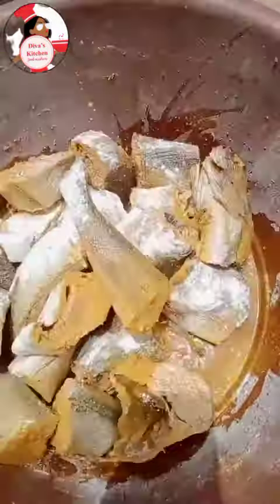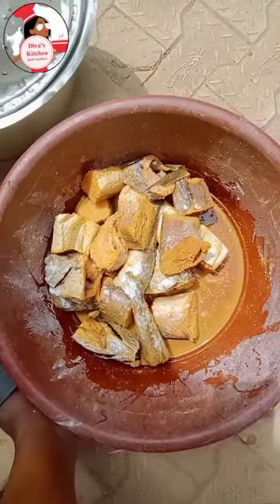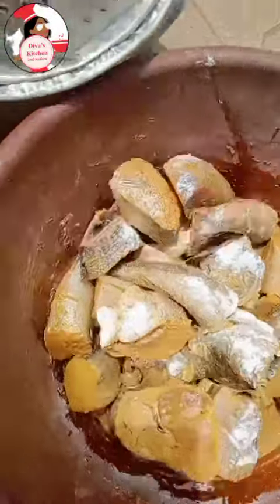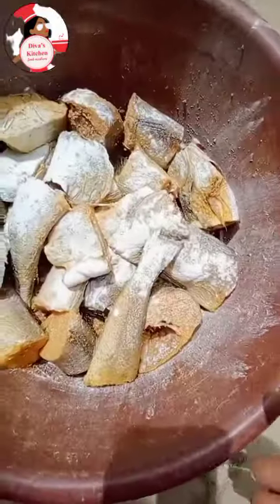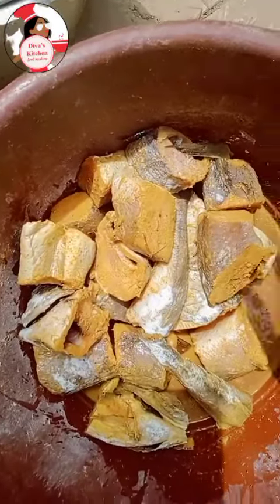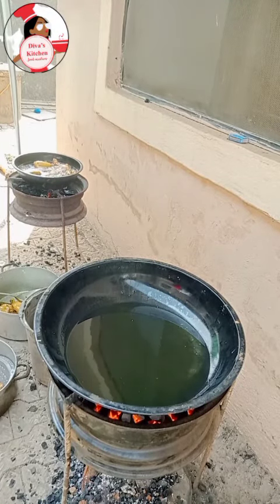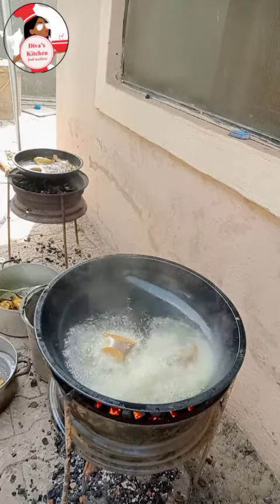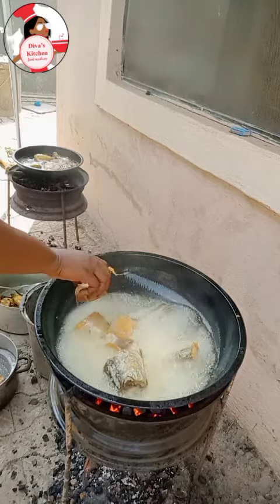HOW TO SEASON FRESH STOCKFISH / KPANLA FISH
How to season Kpanla fish.
Ingredients
Stock cubes mashed
Curry /tumeric powder
Salt
Corn starch or flour
Mix all together and rub into the fish.
For more spunk, you can add grated carrots and chopped onion and leave to marinate overnight inside your freezer.
Joyce Binitie Diva Chef 😎